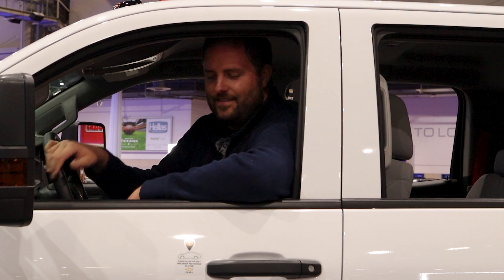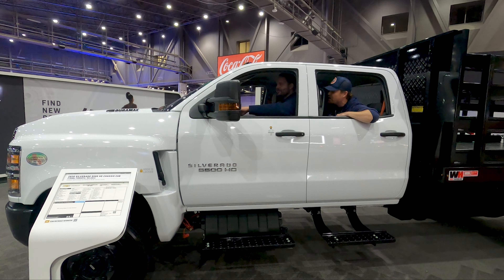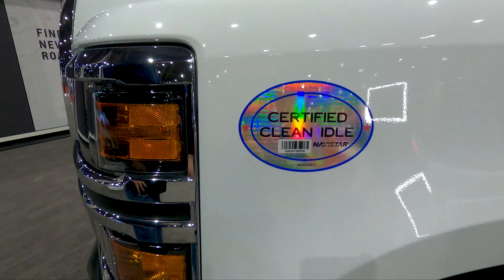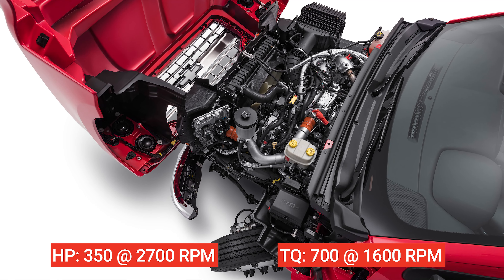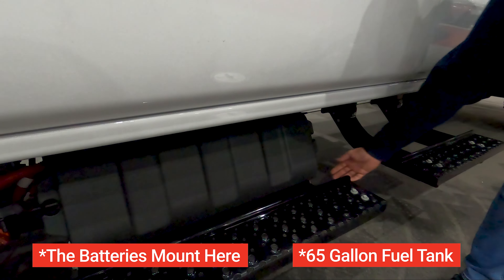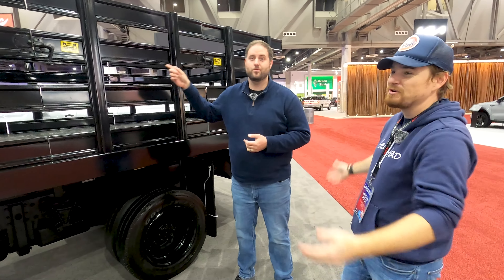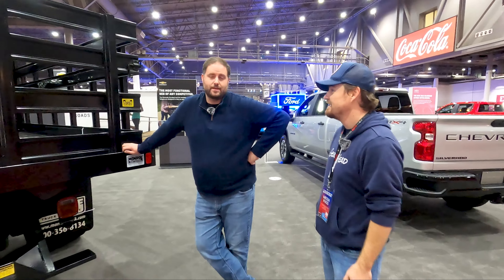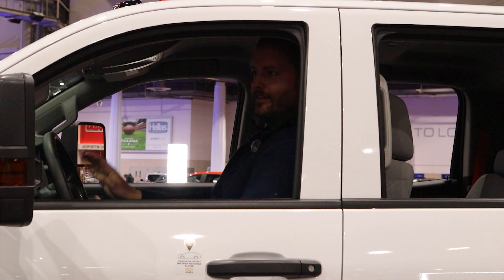Silverado 5500 - MASSIVE (Family) Hauler from Chevrolet // Overland Ready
Check out the MASSIVE 2020 Chevrolet Silverado 5500 4x4. The ultimate (family) hauler from general motors. In this episode we are joined by Cory from @GTGarageTalk to discuss the sensible details of this grocery getter.

Thanks to Cory from @GTGarageTalk  for joining us on this video. Check out their page for other fun collabs.

Welcome to the YouTube show where we rate vehicles on our Hipster Scale and give insight on "Who is this car for?" As well as give our thoughts on Interior, Exterior, Powertrain and Dynamics.